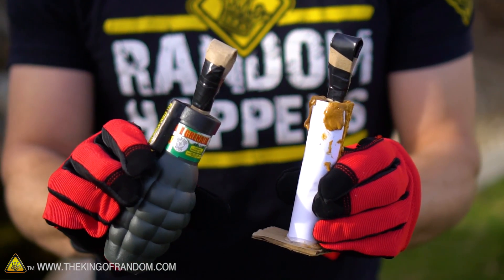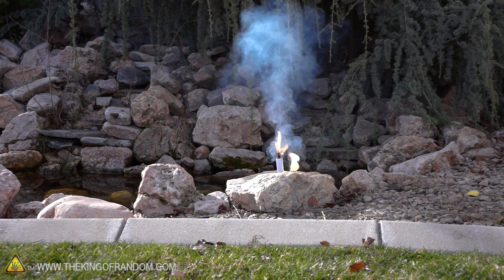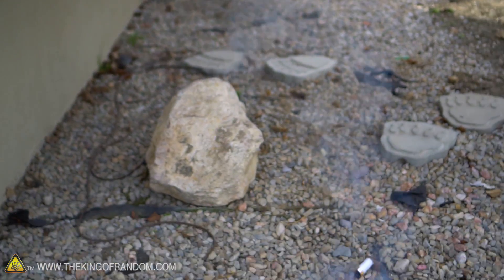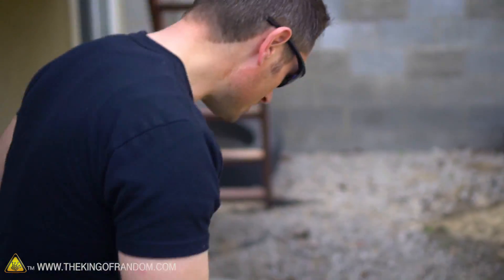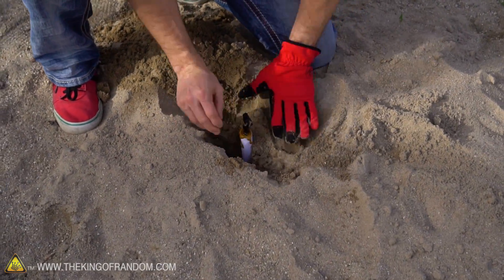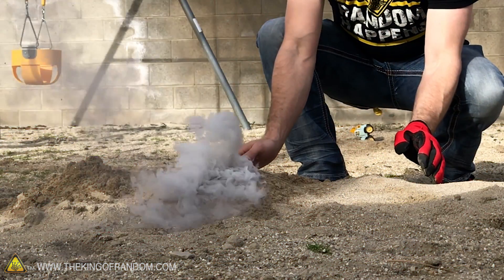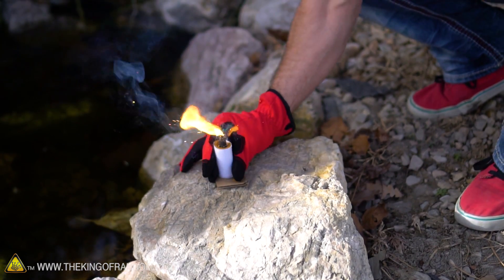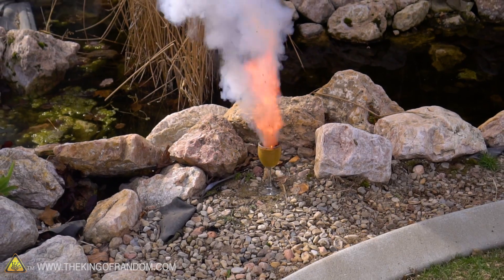Pull-Start Pyrotechnics Put To The Test | TKOR Tests Our DIY Fireworks and Homemade Smoke Grenades!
Today is the day we test our pull start ignitors to see how they perform! TKOR already showed you how to make a homemade smoke grenade. We dived into the DIY fireworks and smoke bomb intricacies and everything you need to know how to make one. Now...is this DIY smoke flare a viable option for a smoke grenade? If you’re wondering how to create one of the best homemade smoke bombs and whether it’s really safe, in this video Grant Thompson tests out our smoke bomb project!

Making a homemade pull tab smoke grenade is well worth it! This matchbook igniter + homemade smoke bomb project is as easy as it looks, but ONLY if you avoid the mistakes and follow the instructions we highlight in the video. This is perfect for those wanting to know how to make fire starters, how to create a tnt smoke grenade, how to make a pyrotechnic initiator, homemade grenade pin, homemade fuse, homemade missiles, flint bombs, how to make a grenade, homemade pyrotech, grenade firework, smoke bomb, matchbook igniter, pull ring fuse, smoke grenade, how to make fire with matchbook fuse, and many more.

Interested in how to make a homemade pull tab smoke grenade? Using matchbook, fuse, homemade rocket fuel (yes...you read that right), and a few other items can create an awesome and effective DIY smoke ball, smoke grenade, or fire starters. TKOR shows you EVERYTHING you need to know how to make a homemade fuse. Putting together a DIY fuse can be time consuming and and super messy! But it doesn’t have to be. Creating a DIY firestarter or fuse is actually quite simple! Let's see what we can come up with today to put our new matchbook fuse ignitors to good use.

Grant Thompson explores the fuse igniter basics: the matches, fuse material, the physics in a previous video. In this...we put together some random around-the-house items plus homemade potassium nitrate to make the ultimate smoke bomb. King Of Random has the tips, tricks and fire secrets to creating the best smoke grenade! This was one of the most practical DIY projects TKOR has attempted!

If you want to try something new and creative or just a simple weekend project such as: creating a survival firestarter, wilderness skill tips, hiking gear, camping gear, fireworks, wilderness survival hacks, camping life hacks...watch the video to learn more.

Stump Remover
Cardboard Rolls